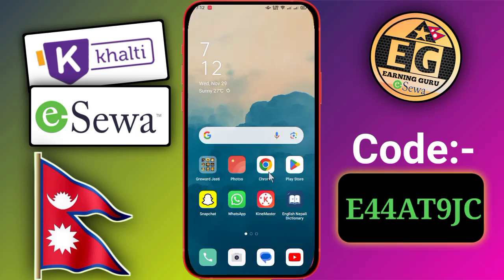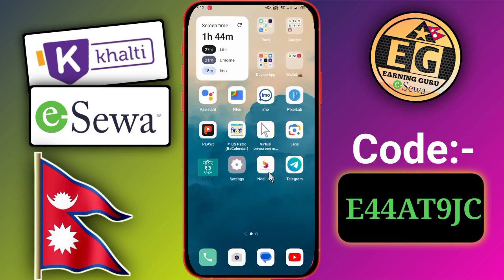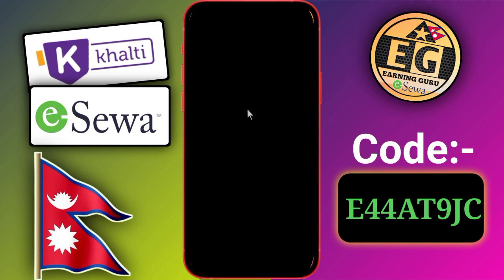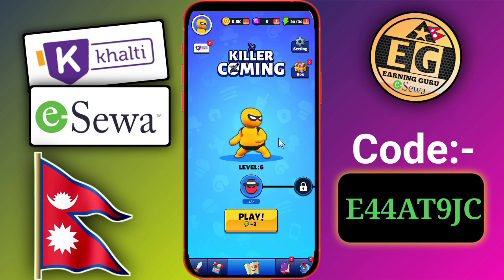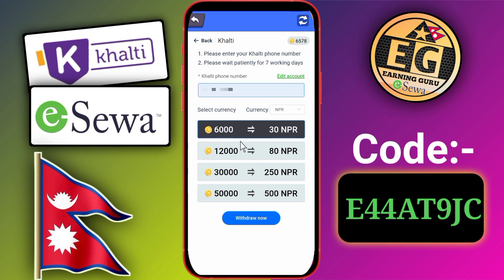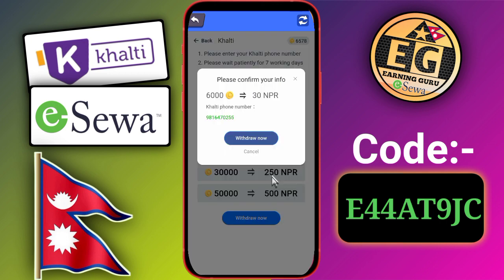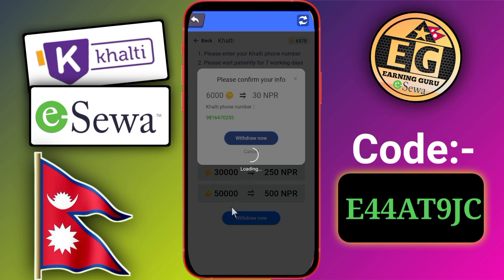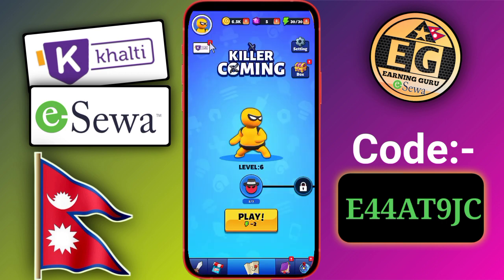How to earn money online in nepal with proof - new esewa khalti paypal earning app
Gift 🎁 :- E44AT9JC

esewa earning app in nepal

how to earn money online in nepal

online gaming app to earn money

earn esewa cash by playing games

game earning app without investment

best online earning game app

best gaming earning app for students

student earn money online without investment

esewa earning app

low investment earning app

world best earning app without investment

daily earning app without investment

best upi earning app without investment 2023

how to earn money online upi

earning app without upi

ludo earning app without investment

best earning app without investment

best ludo earning app without investment

daily earning money online games

best earn money game app android

gaming platform earning app